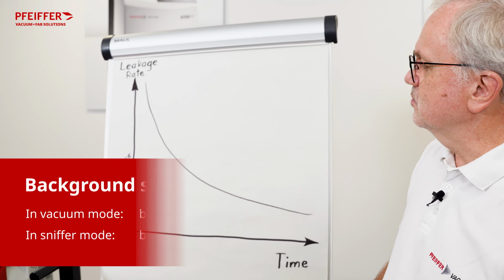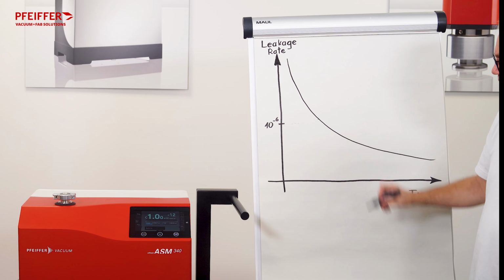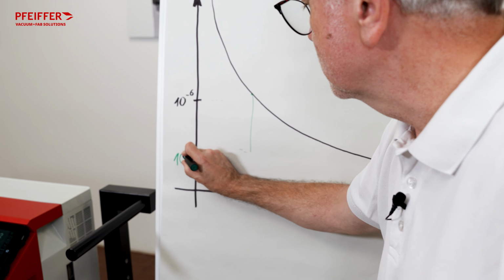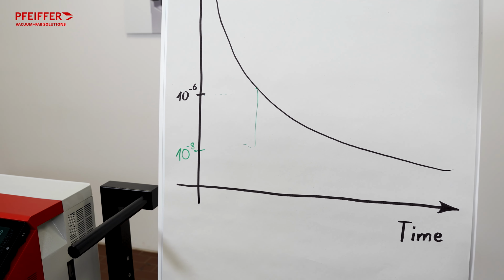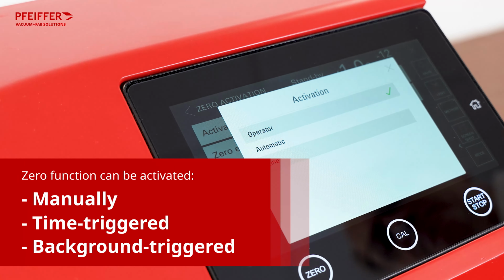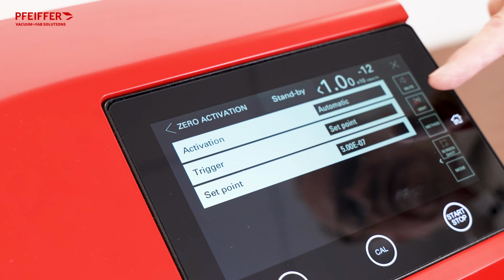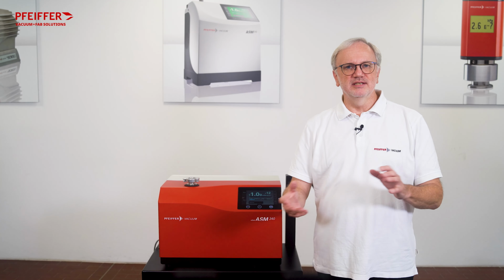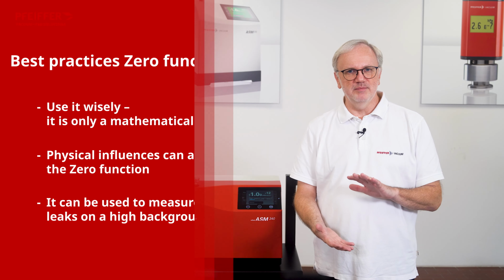Leak Detection 4.0: Finding smallest leaks even faster – Zero function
Struggling with small leaks against high background signals? In the first episode of our Leak Detection 4.0 video series, we invite you to discover the Zero function on our leak detectors! It is a unique feature that simplifies your tasks by mathematically reducing background noise up to 1000 times, enhancing leak detection in both vacuum and sniffer modes. Ideal for production environments and lab experiments, this user-friendly tool allows manual or automatic activation to ensure efficient and reliable leak detection.

Chapters:
0:00 - 0:25 Introduction
0:25 - 0:52 Explanation on high background
0:52 - 2:06 Working principle of Zero function
2:06 - 3:20 Activation of Zero function
3:21 - 3:54 Best practices